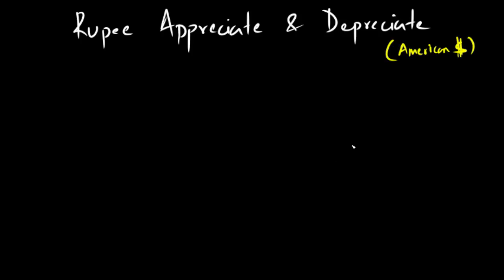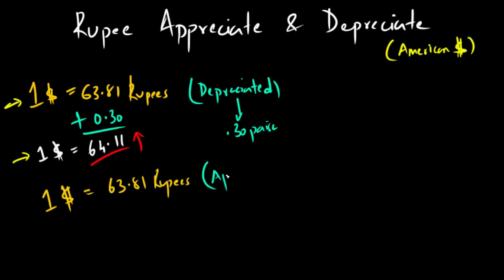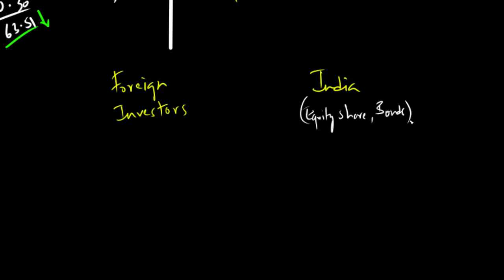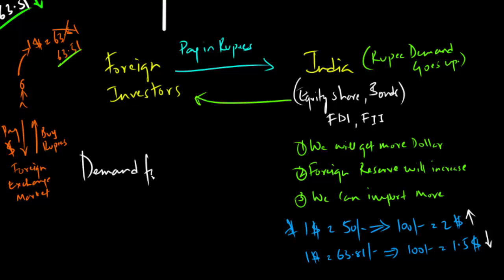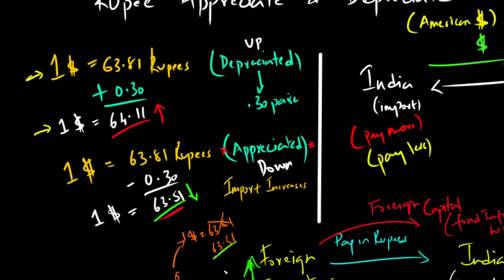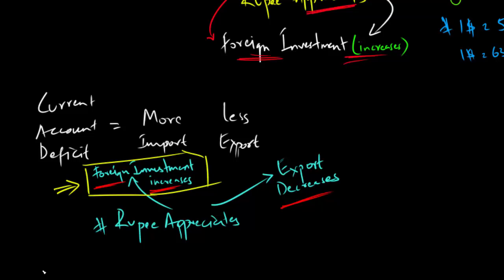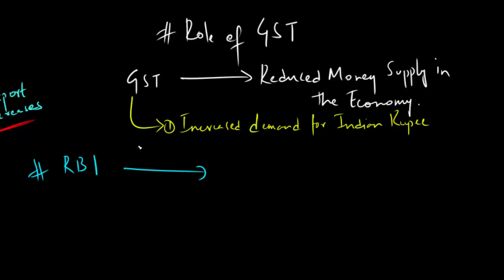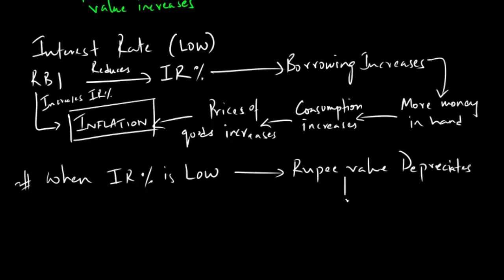Currency Appreciation & Depreciation - How it Affects the Economy | Economics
In this video we will learn what is Rupee appreciation and depreciation. It is also referred to as currency devaluation and revaluation. You must have read it in the newspaper that rupee has become stronger or weaker or crashed or gained some points against the American dollar. All of this simply means that the value of rupee has either increased or decreased against the American Dollar. This topic is part of Macroeconomics. Currency Appreciation & Depreciation has a huge affect on a nation's economy. It drives Foreign Direct Investment FDI, increases foreign reserves and it also affects a country's import and export.